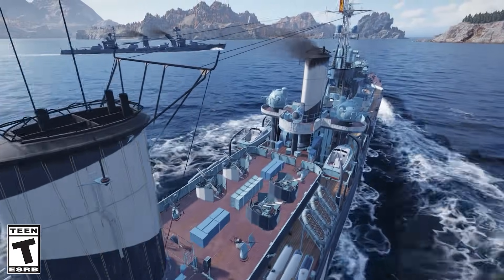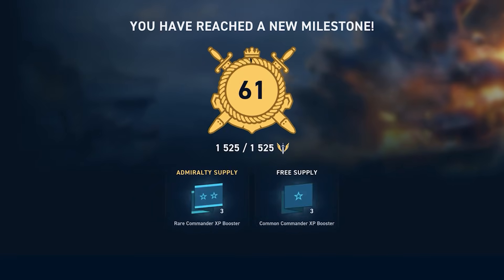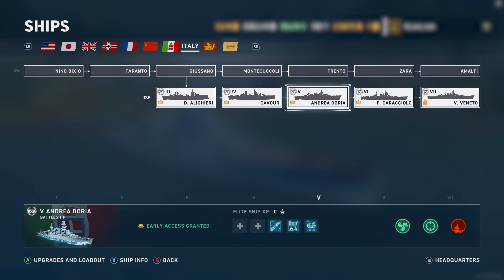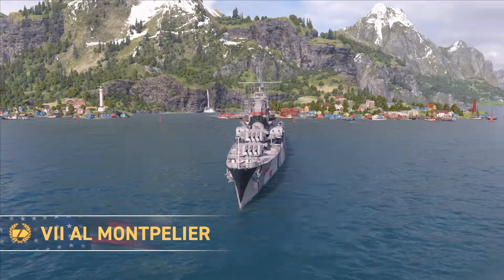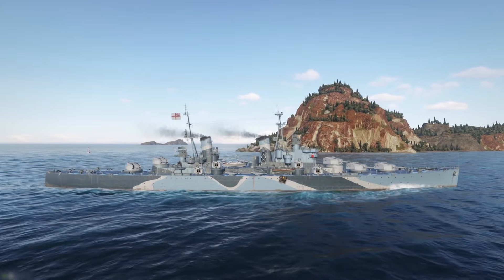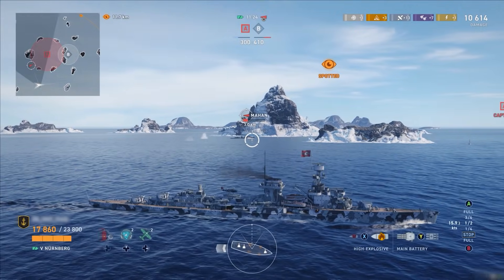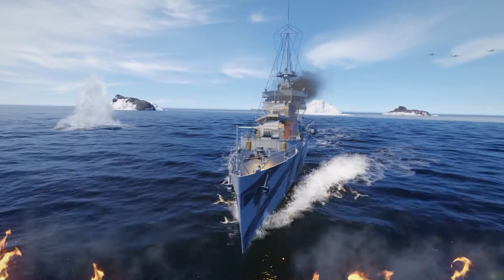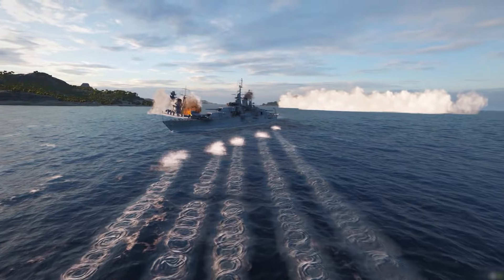World of Warships: Legends — Ultima Ratio Regum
Captains, a whopping amount of new content is heading your way! Italian battleships in Early Access, a new part of Azur Lane collaboration, cross-platform divisions, a new campaign, of course, and 1v1 Ranked seasons: watch the video to find out the details!

00:00 - Introduction
00:10 - New Campaign
00:33 - Italian Battleships
00:58 - Azur Lane returns!
01:12 - Bureau
01:44 - Ranked Battles
02:08 - Lunar New Year